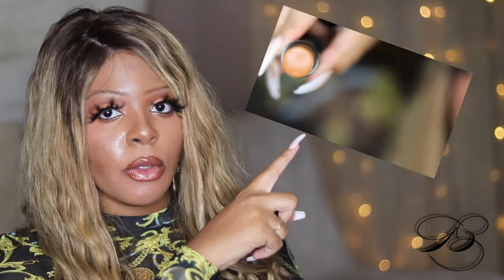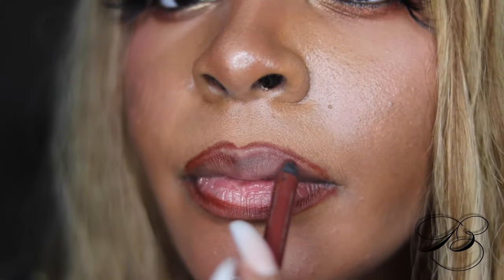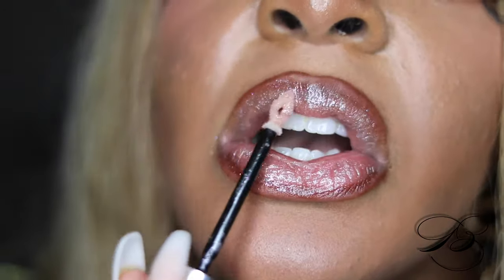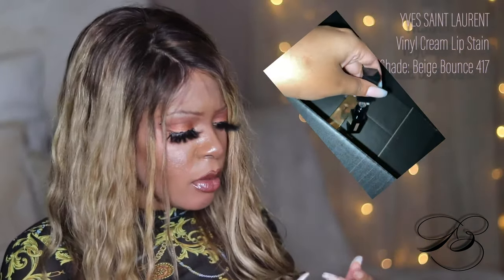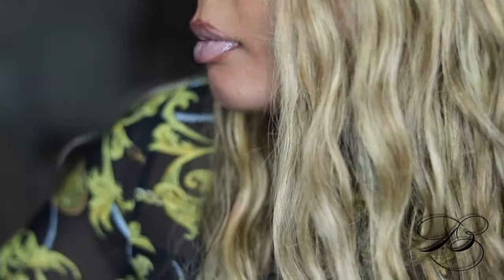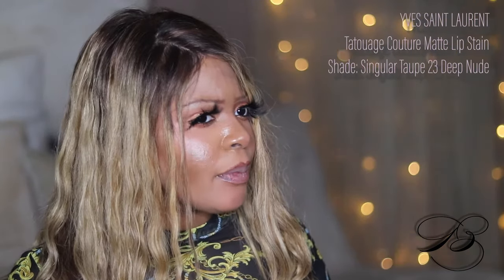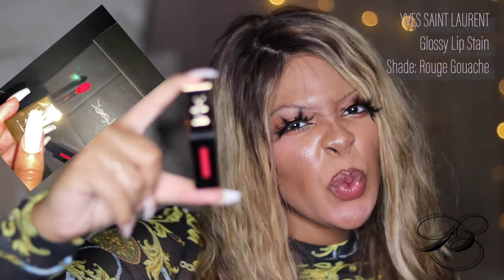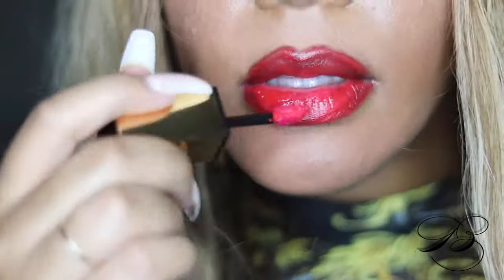Designer Makeup Haul | SPLURGING ON YSL BEAUTY | Luxury Makeup on a Budget | Brandi Rachell Bordeaux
Greetings My Loves 💖,

This video is a designer makeup haul, where I am splurging on YSL Beauty or Yves Saint Laurent Beauty. This video also shows me with luxury make up on a budget, since I did not pay the full price for the products.

XO, Brandi 💖

Products Used:

Yves Saint Laurent Beauty | All Hours Foundation Stick | B70 Mocha

Yves Saint Laurent Beauty | Glaze and Gloss | 2 Let Me Shine

Yves Saint Laurent Beauty | Vinyl Cream Lip Stain | 417 Beige Bounce

Yves Saint Laurent Beauty | Tatouage Couture Liquid Matte Lip Stain | 23 Singular Taupe Deep Nude

Yves Saint Laurent Beauty | Glossy Stain | 11 Rouge Gouache

Camera | Canon EOS T7i + iPhone 11 Pro

Lenses |  Canon EF 50mm f/1.8 STM

Editing | Adobe Premiere PRO & PhotoShop

More information about what’s in the video :

atlanta vlogger, atlanta youtuber, black girl beauty YouTube, black blogger, black lifestyle vlogger, black lifestyle blogger, black blogger, Black beauty,

Expensive makeup on a Budget, YSL makeup on a budget, Yves Saint Laurent on a Budget, YSL Haul, Yves Saint Laurent haul, Luxury Makeup , Best Luxury Makeup, High end make up worth it, luxury make up worth it ,

Black girls luxury, Black women luxury, affordable luxury, affordable luxury black women, Boujee on a budget, Bougie on a budget, Rich black Girls,
For black girls, For Black women, For black people, for black men

Femininity, Femmes, Black Girl Magic, Black Femininity, Black Femmes, Black Femme
How to look Feminine, How to look Feminine and expensive, How to look feminine and expensive on a budget,

canon vlog, canon camera vlog, shot on my canon,
canon t7i, t7i, t7i vlog, t7i vlog test
canon t8i, t8i, t8i vlog, t8i vlog test

Nars foundation, nars all day luminous, macao, cadiz,
amazon eyelashes, amazon lashes